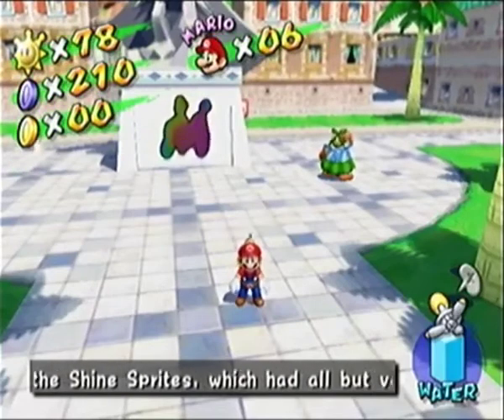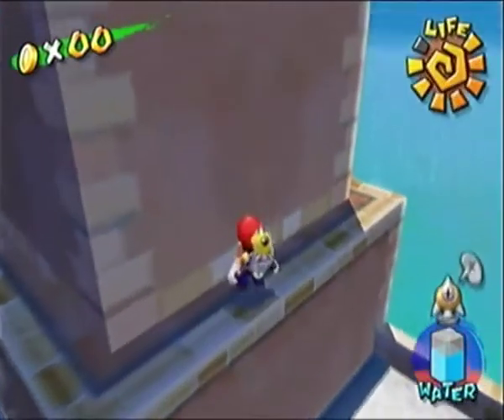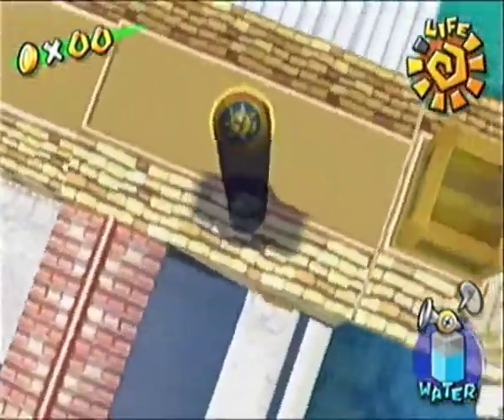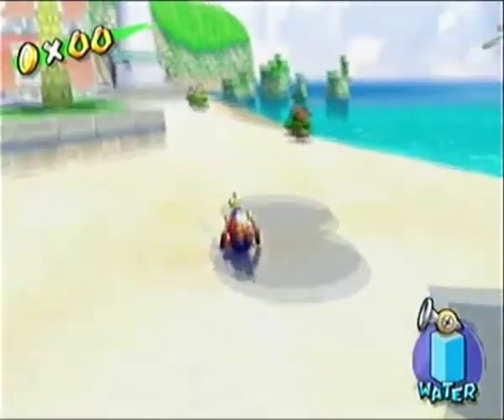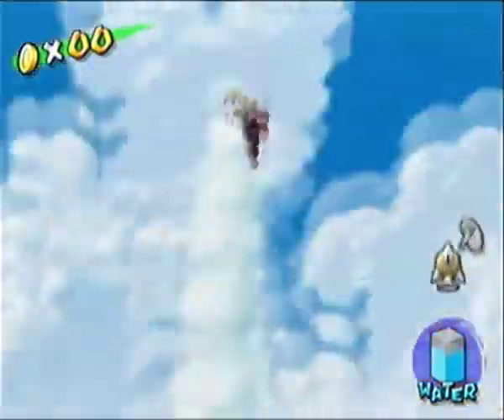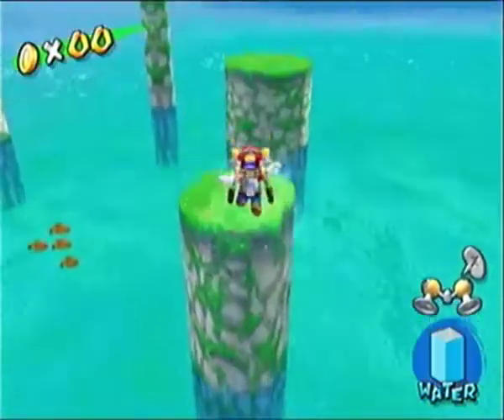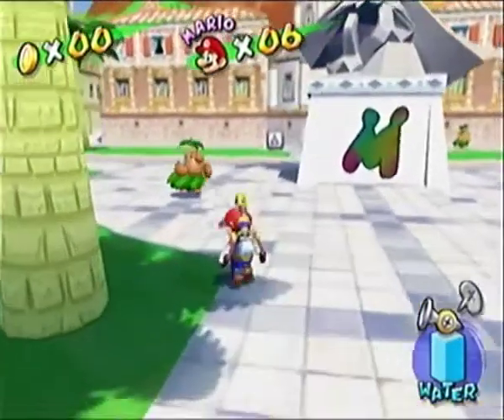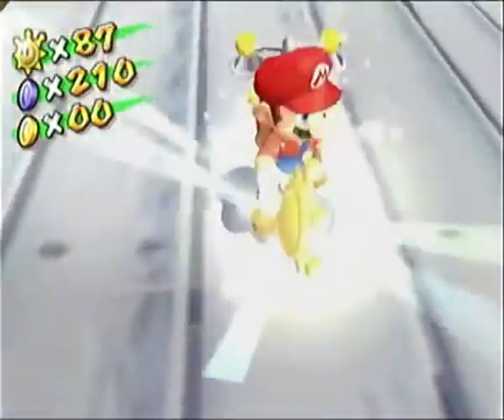Super Mario Sunshine Episode 19: Its Shy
In this video we collect 10 shines in Delfino Plaza.
SO MUCH PROGRESS!!
This is a 100% playthrough.